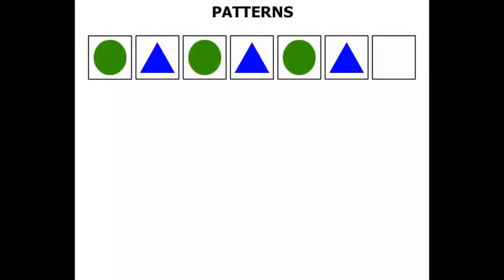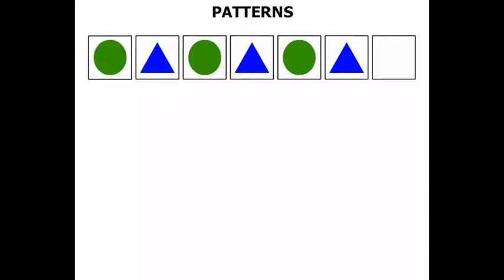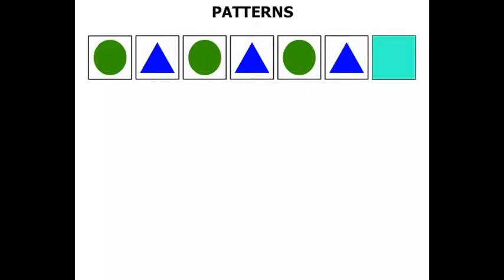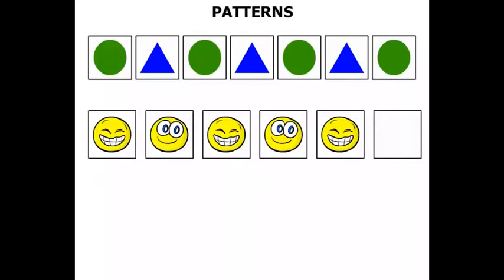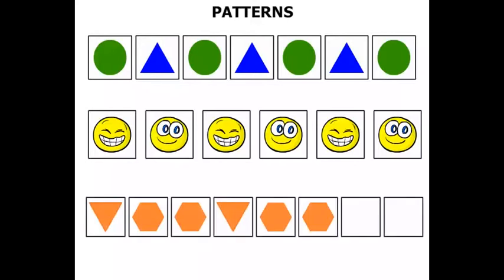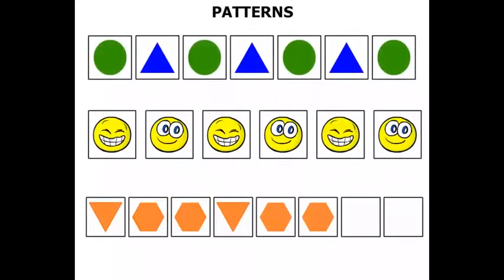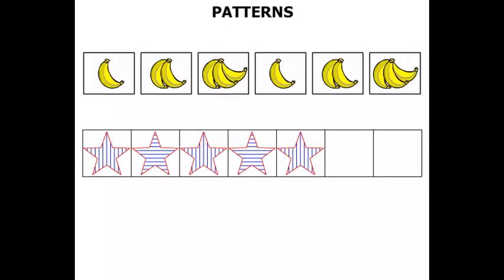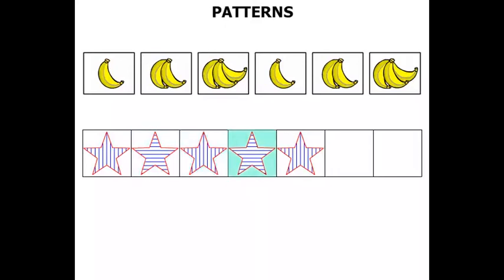Kindergarten Math Tutorials: Shape Patterns